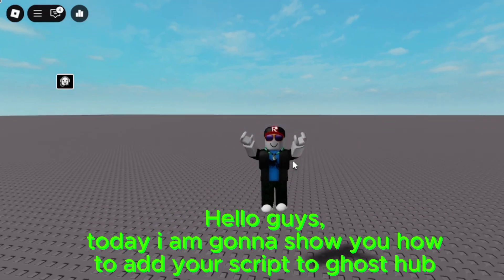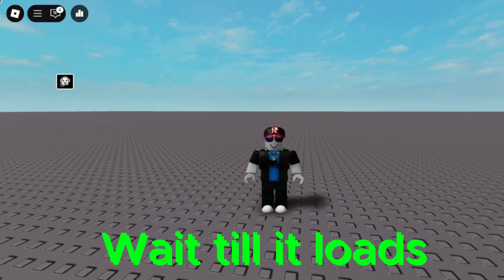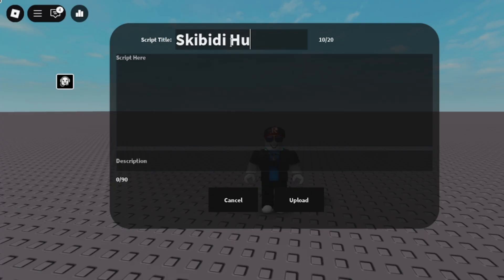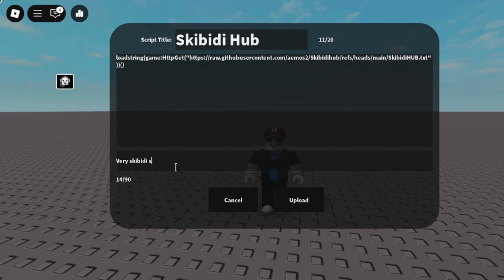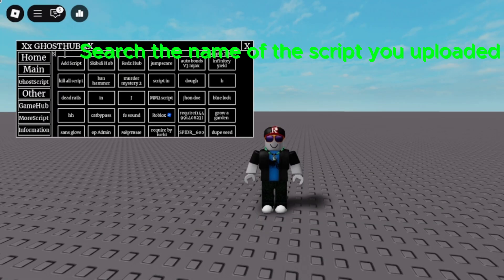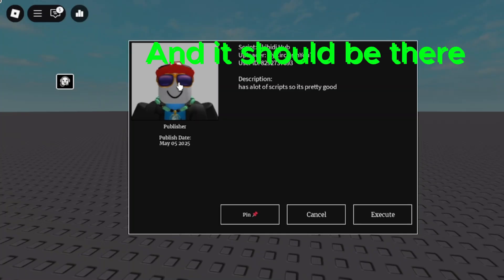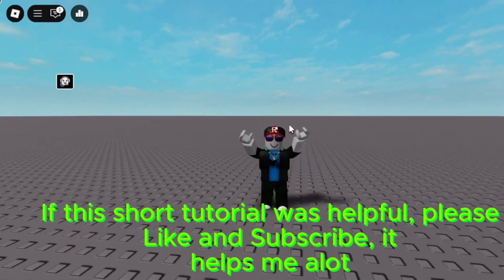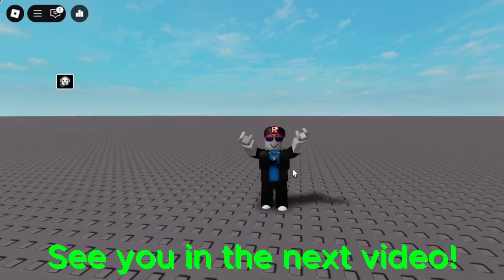How to add a script to Ghost Hub